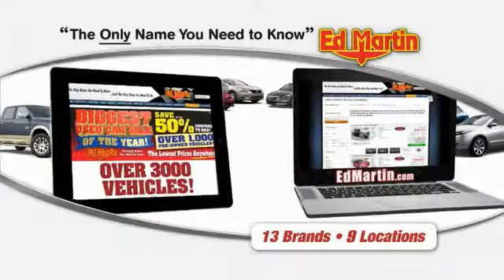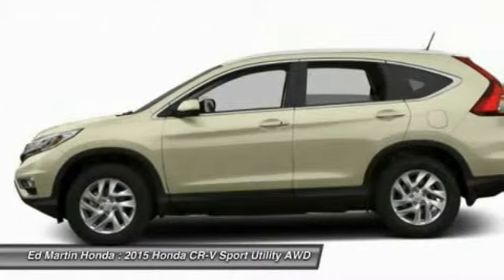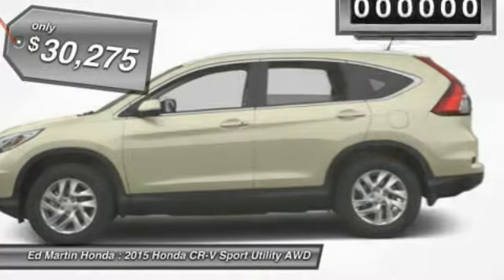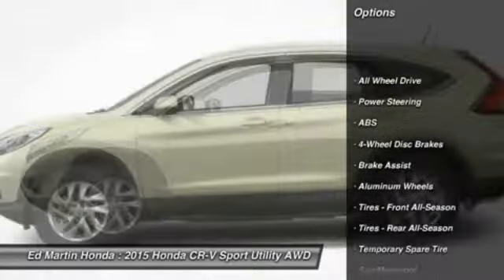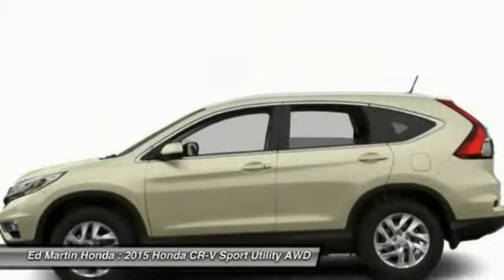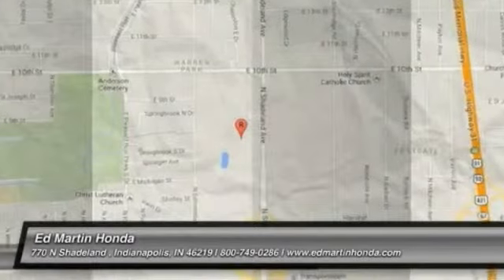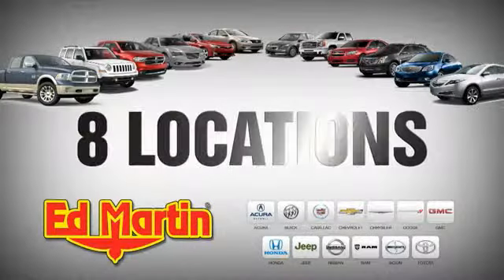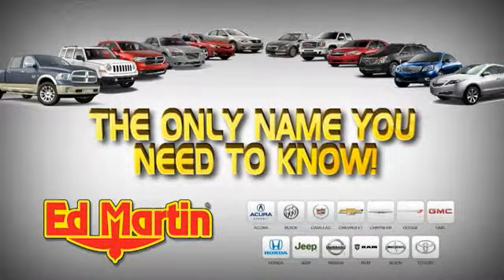2015 HONDA CR-V Indianapolis, IN 2CR2875